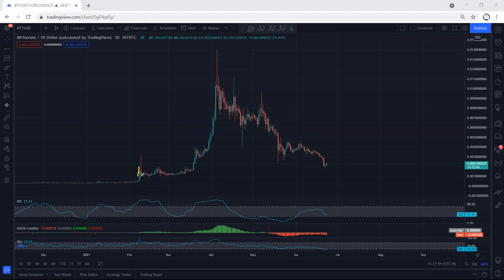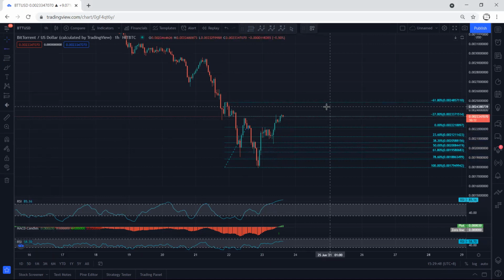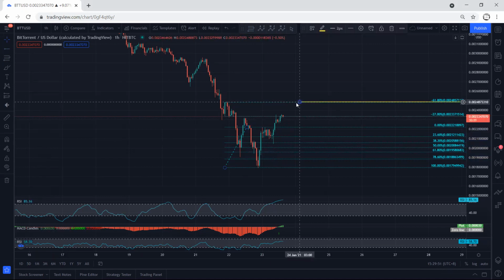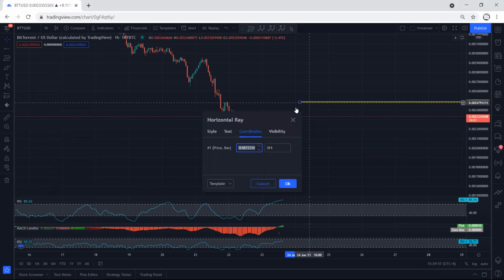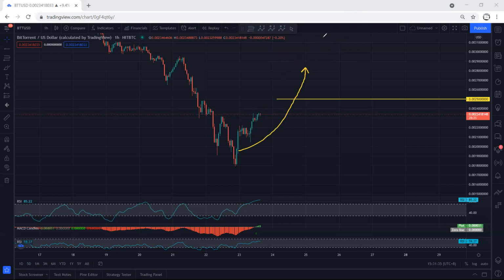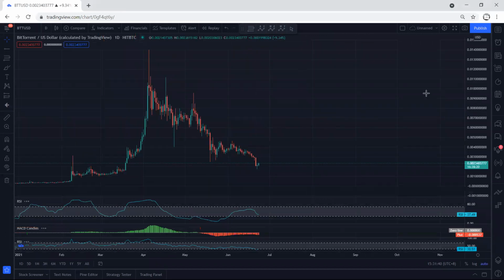BitTorrent - BTT Technical Analysis for June 23, 2021 - BitTorrent